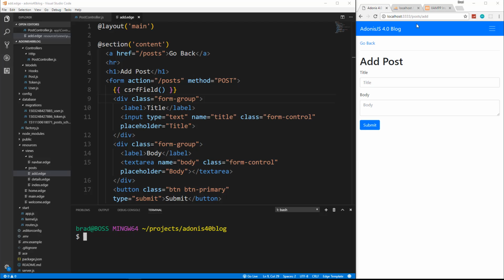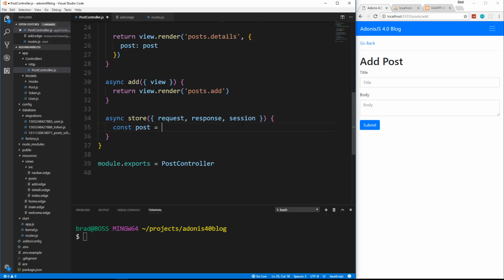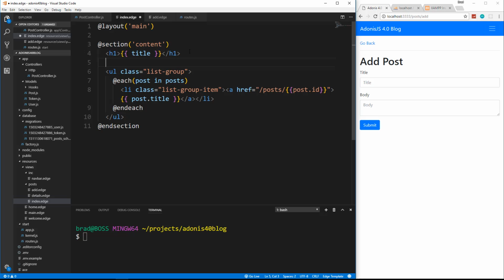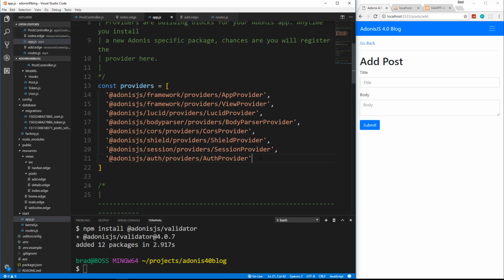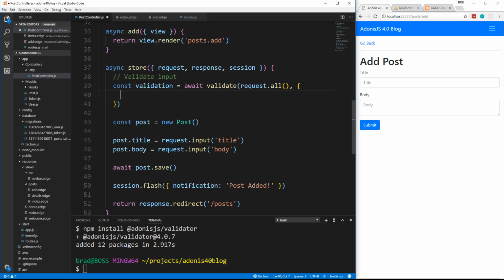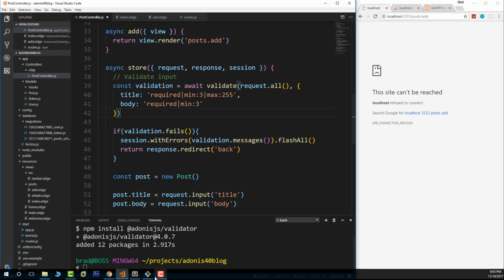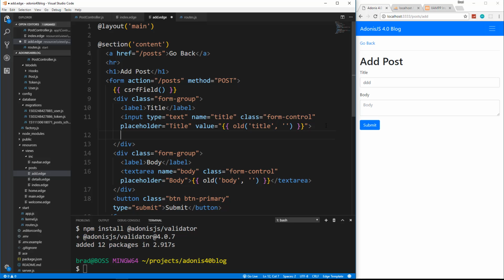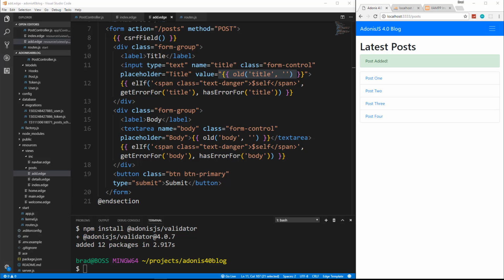Getting Started With AdonisJS 4.0 [4] - Add Post & Validation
In this video we will add functionality to the add post form and insert data into MySQL. We will also install the validator provider for form validation as well as setup the flash messaging for errors